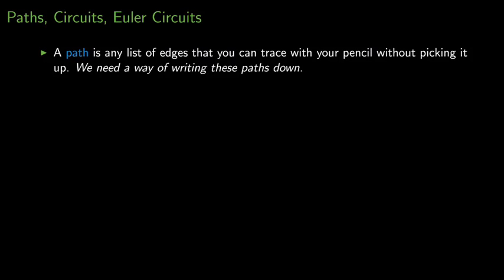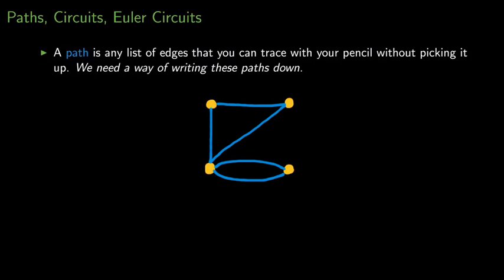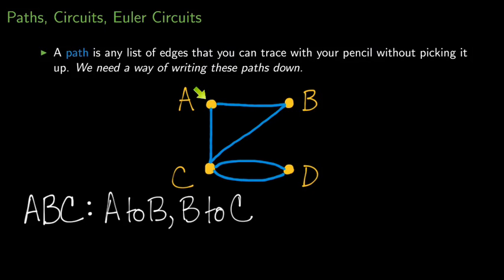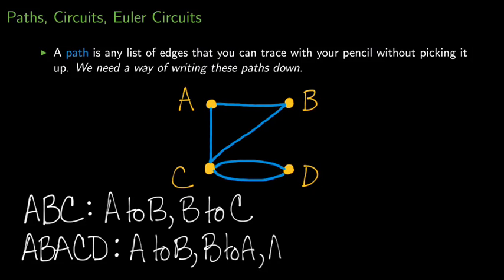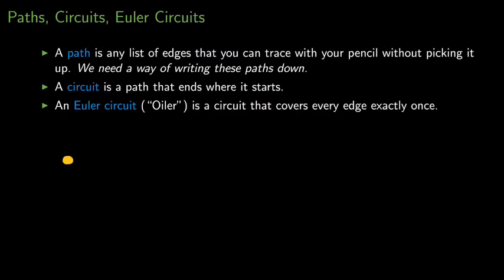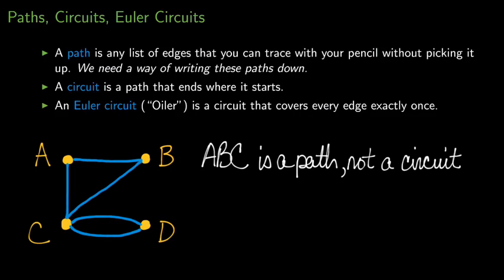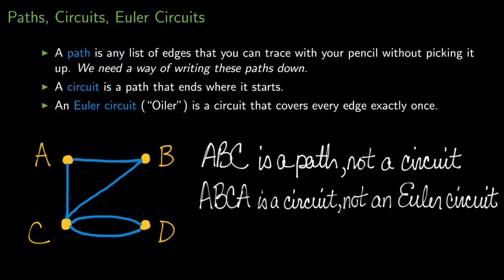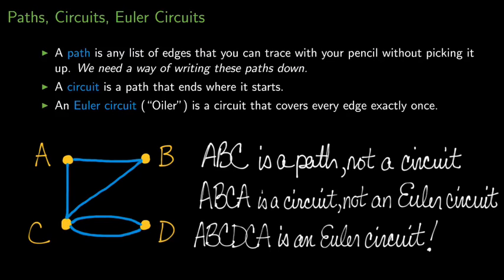Paths, Circuits, Euler Circuits